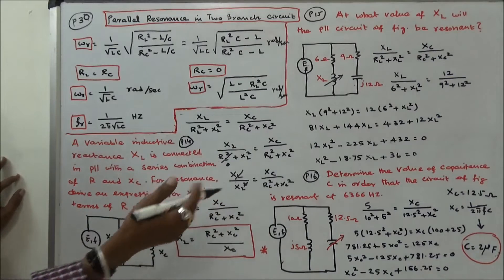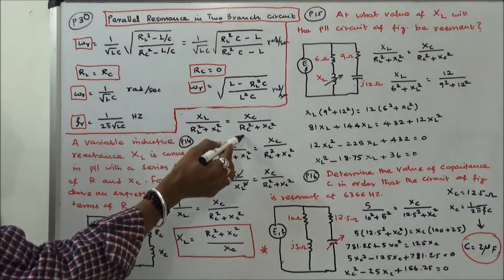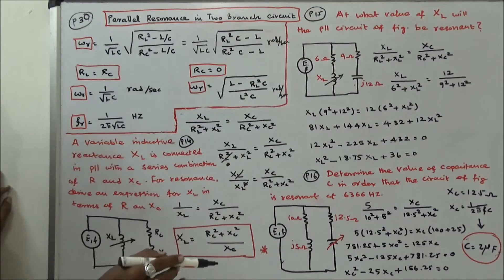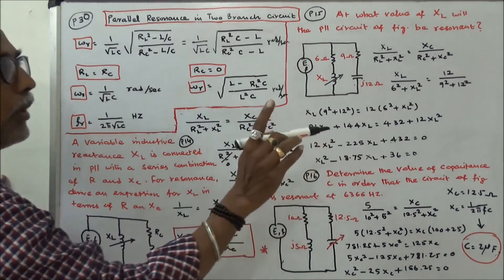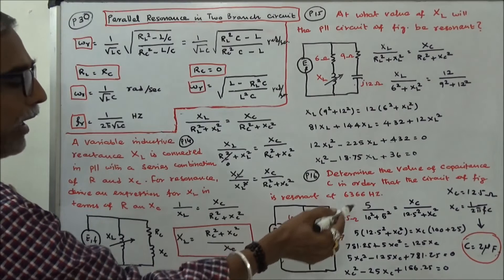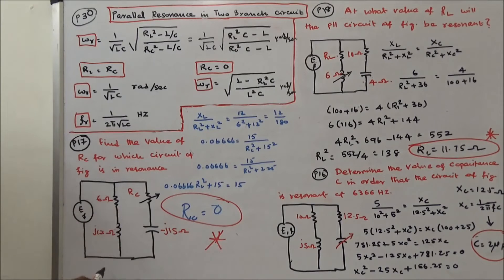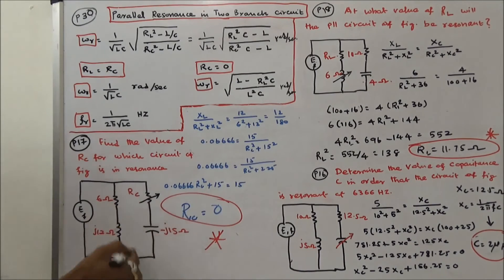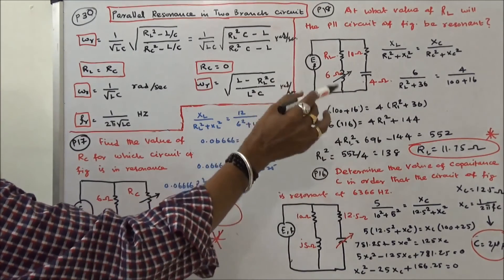RESONANCE - PART - 30 - PARALLEL RESONANCE IN TWO BRANCH CIRCUIT - FIVE PROBLEMS